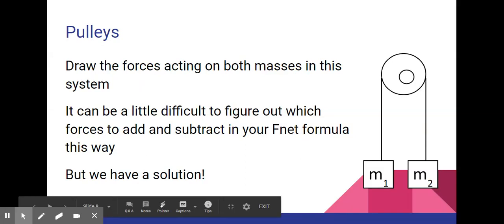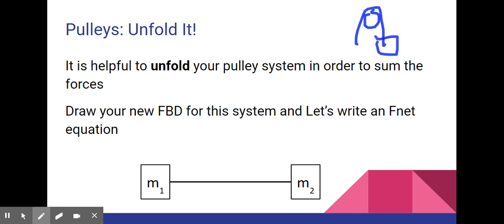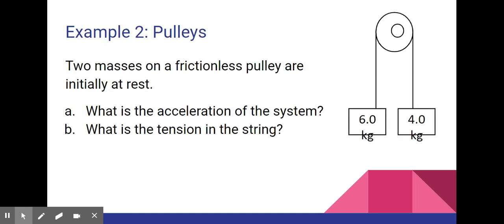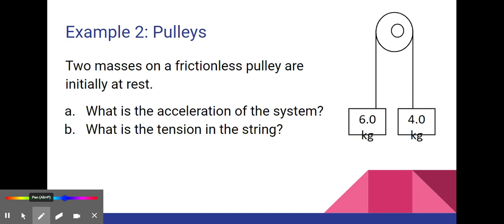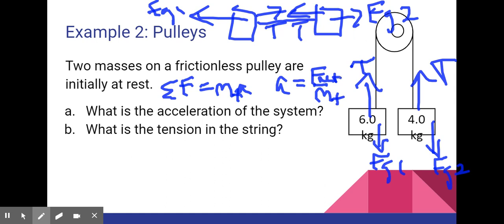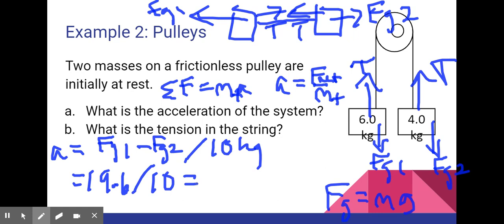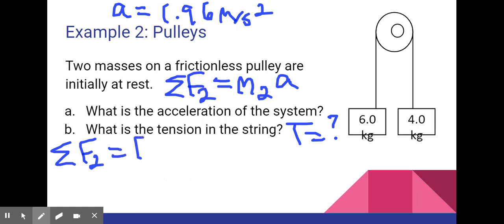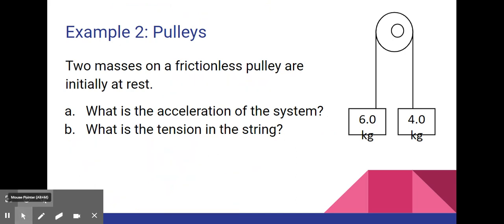AP Physics 1: Pulleys